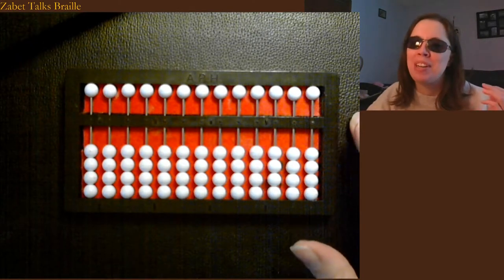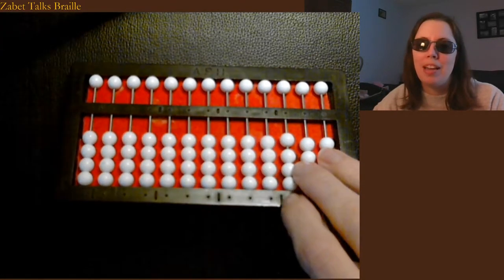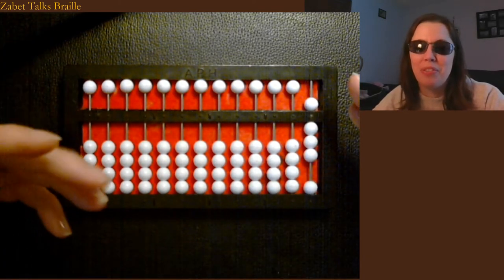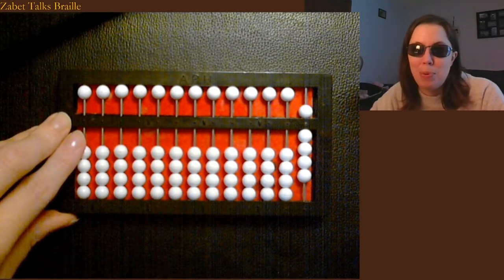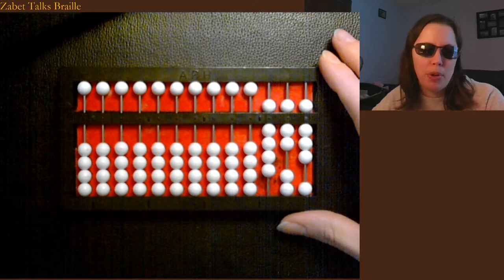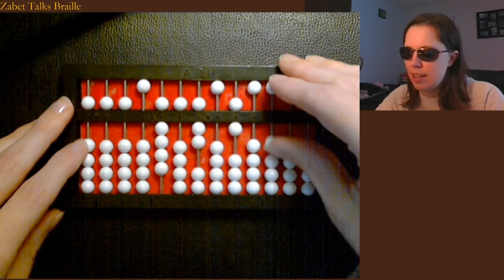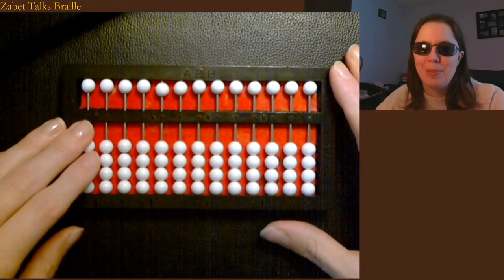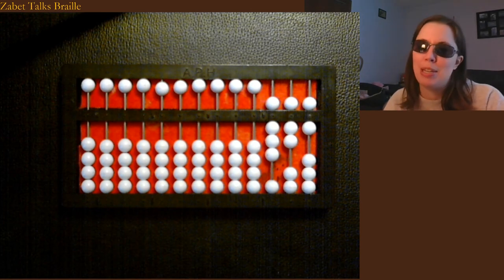Cranmer Abacus - Basics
Learn the parts of a cranmer abacus, as well as how to set numbers.